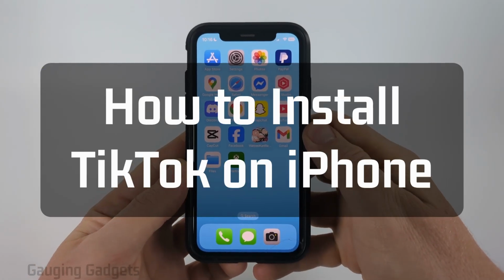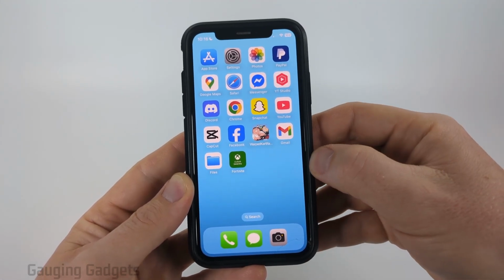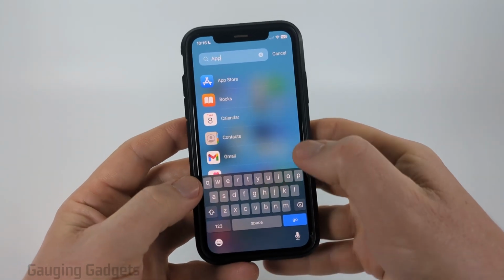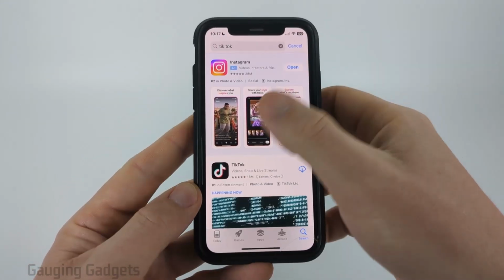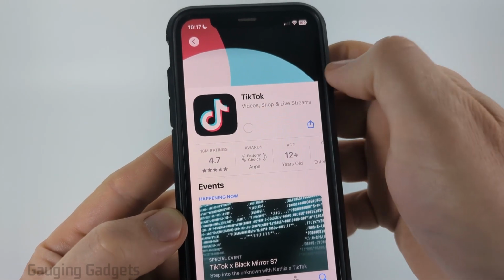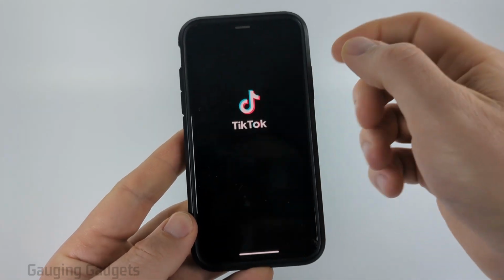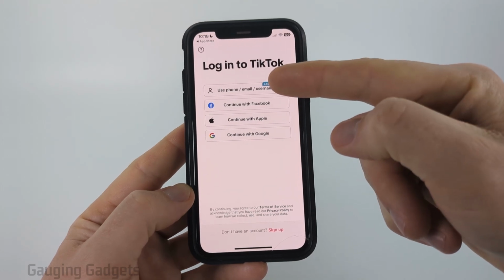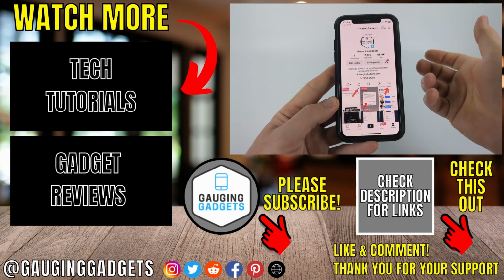How to Install TikTok App on iPhone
How to install TikTok app on iPhone? In this tutorial, I show you how to get the TikTok app on your iPhone. This means you can download and install TikTok on your iPhone so you can login and start posting videos and watching TikToks. To install TikTok on your iPhone we download it was the iPhone App Store.